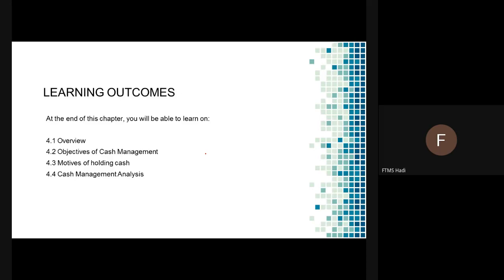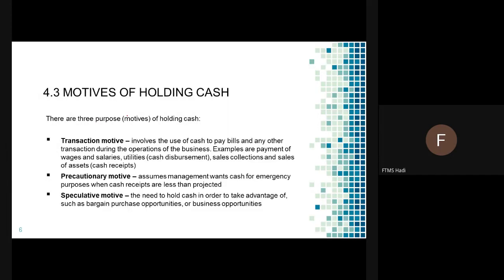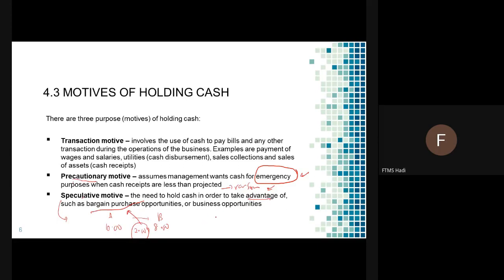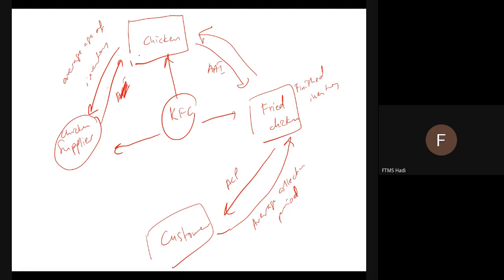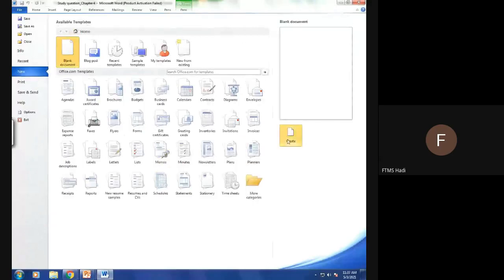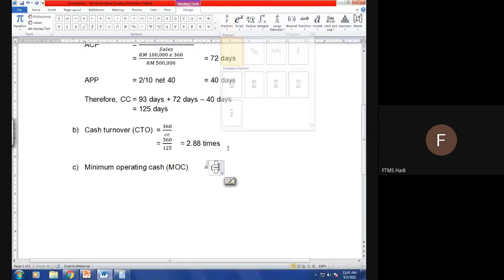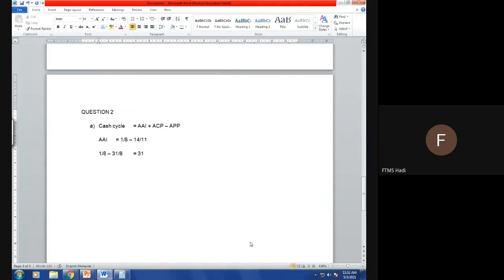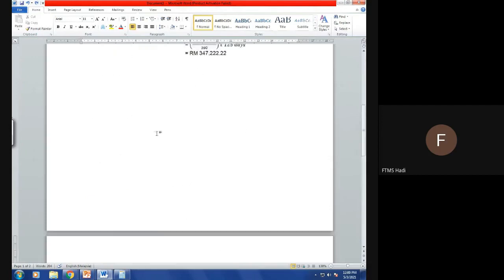Financial Management - Chapter 4 Cash Management